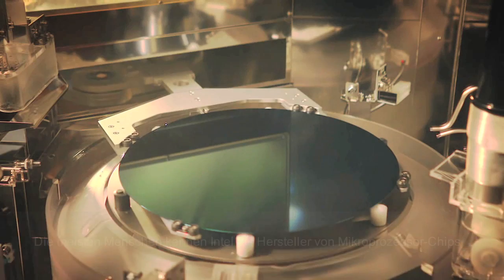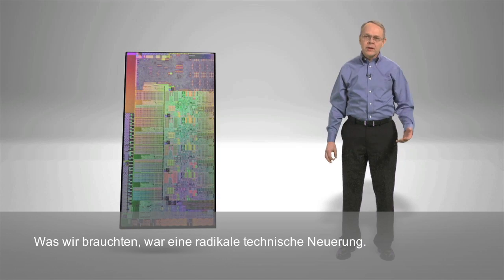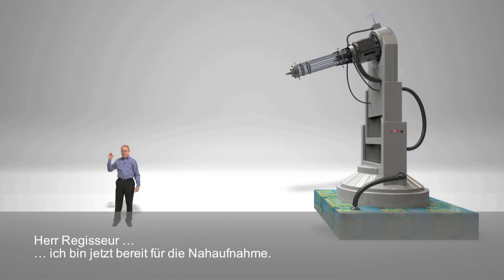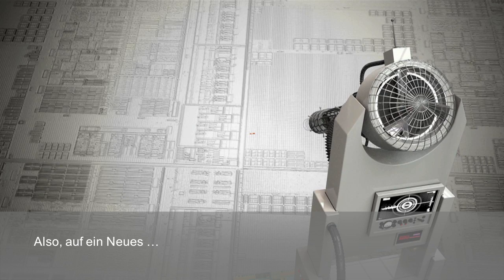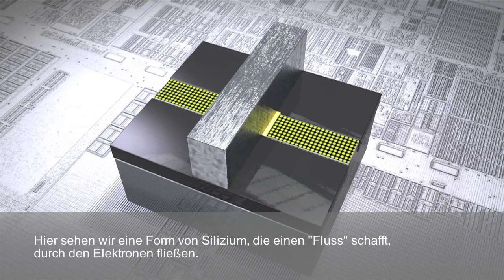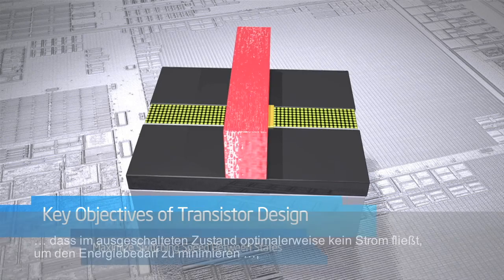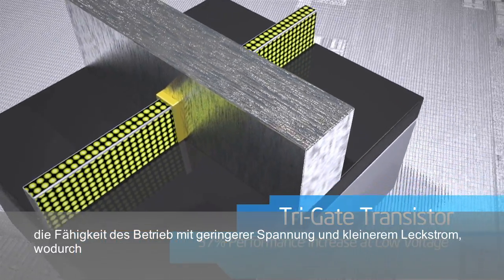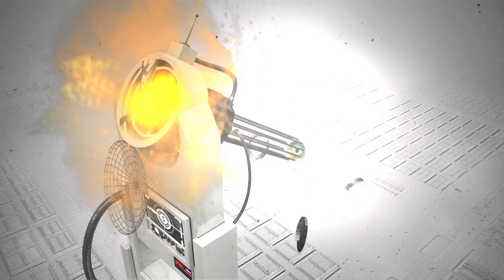Intel Tri Gate 22nm Technology - German Subtitles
- New Intel CPU Technology explained. Tri-Gate and 22nm will get us faster and more powerefficient CPUs.